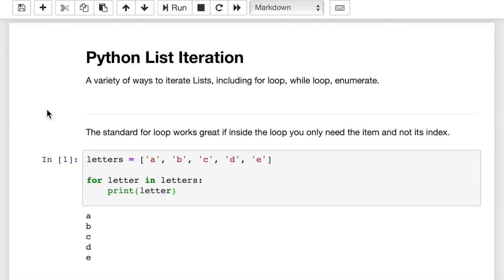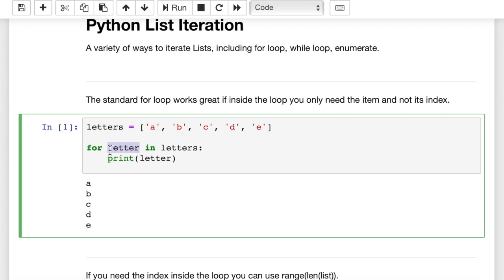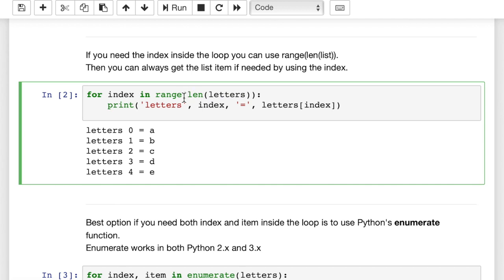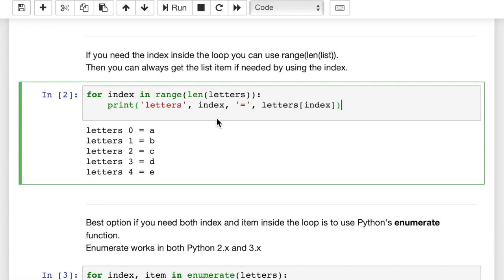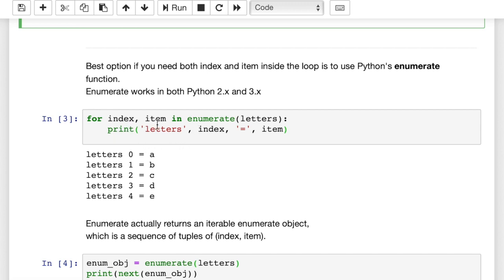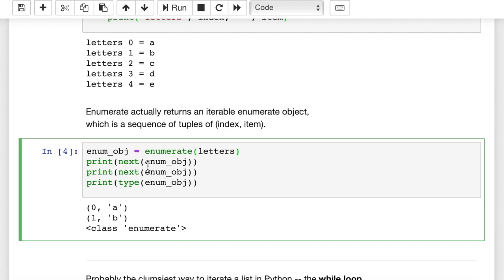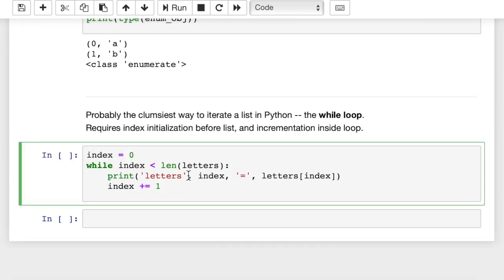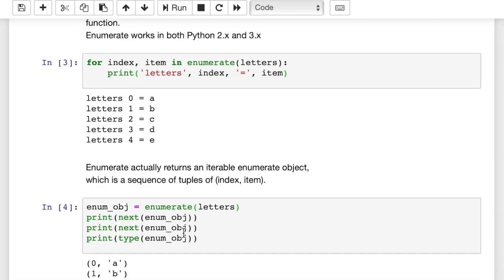Python ENUMERATE | List Iteration tutorial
This tutorial explains several methods of iterating Python Lists, including for loops, while loops and the Enumerate function. Example code shows different ways to iterate lists and sequences depending on whether you need the index, the item, or both inside the loop.